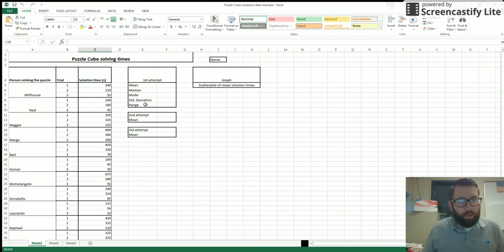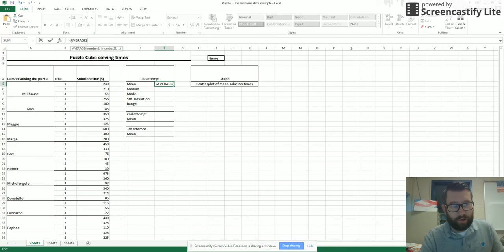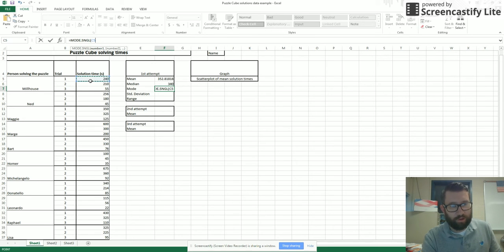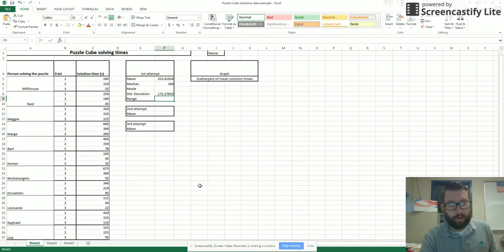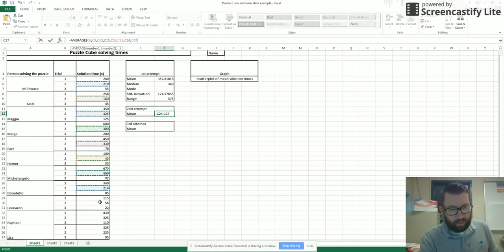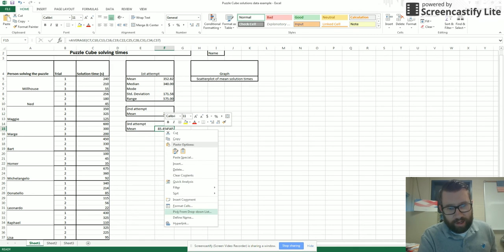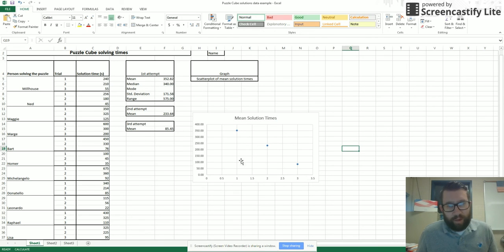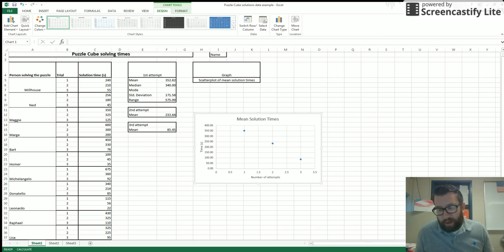PLTW IED Puzzle Cube Solutions Data part 1